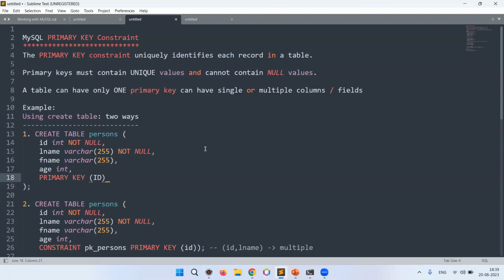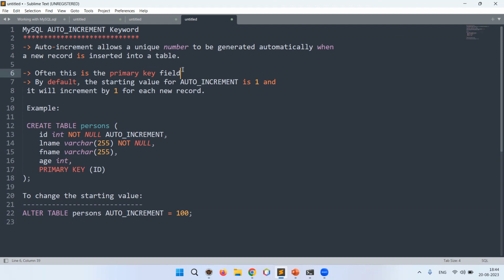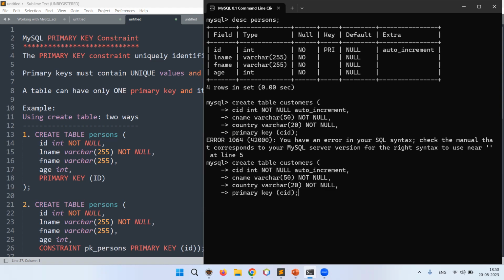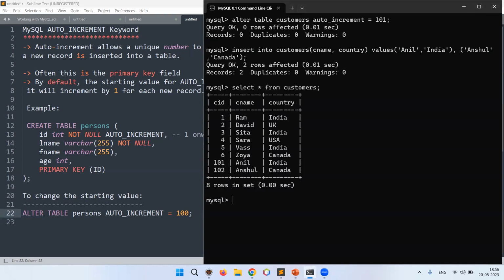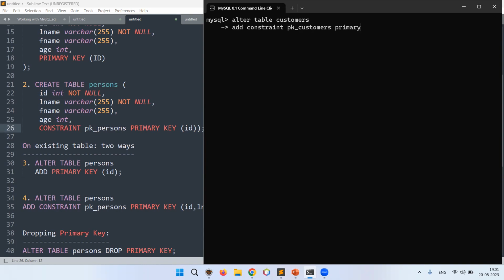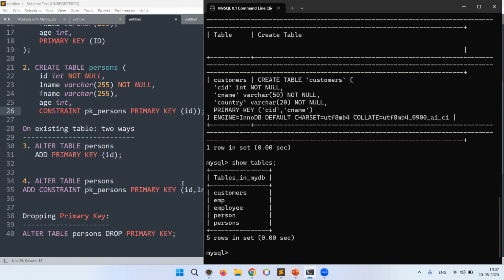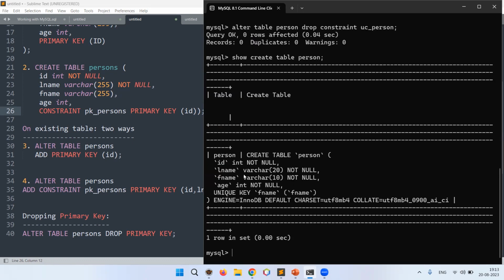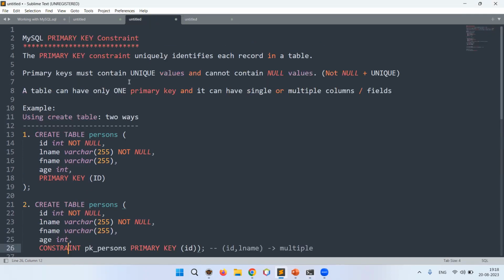13 Primary Key Auto Increment In SQL | Database Primary Key | SQL Course For Beginners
13 Primary Key Auto Increment In SQL | Database Primary Key | SQL Course For Beginners